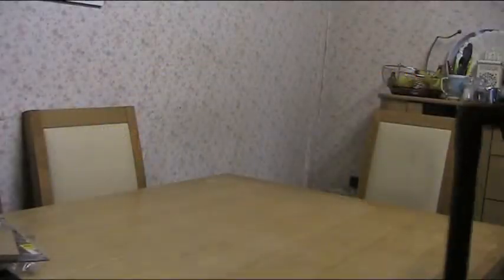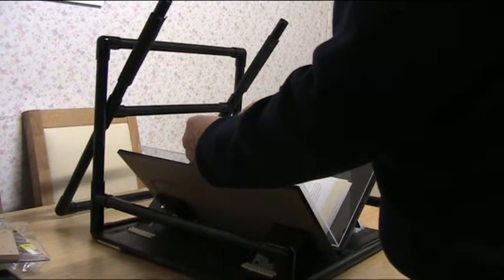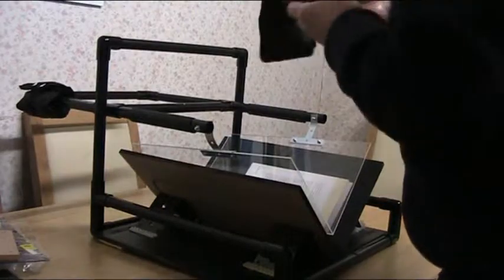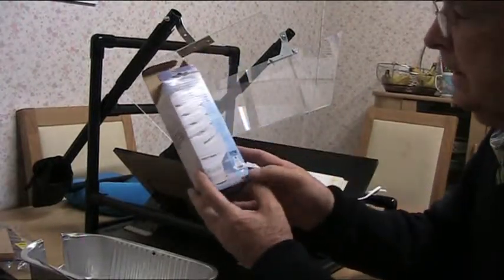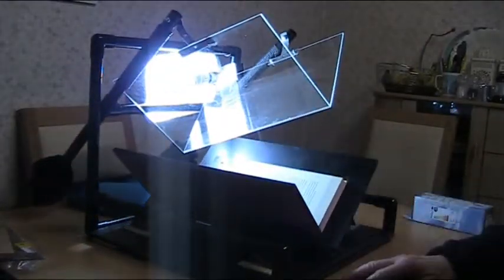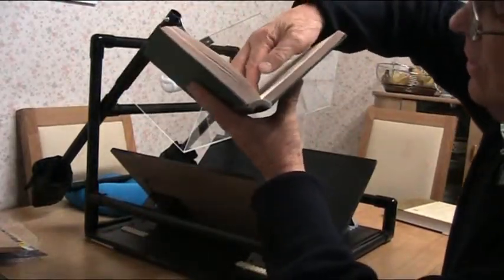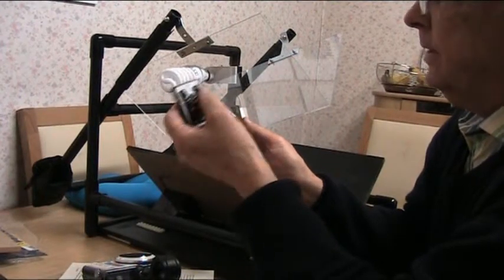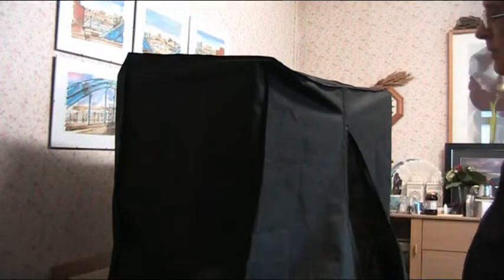The Easy Book Scanner Part 3 - Lighting, Book Preparation, Cameras and Cover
This is part three of a series of three videos on how to make a high quality but cheap and easy book scanner using plastic plumbing items as the main structural frame, and with some innovative ideas about how to construct the scanner.  This scanner will allow scanning at 1000 pages an hour